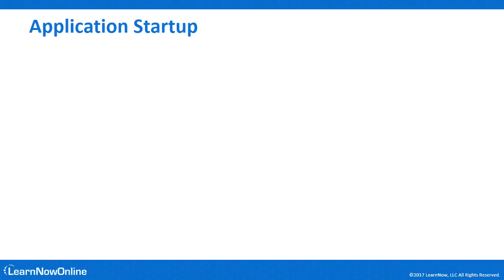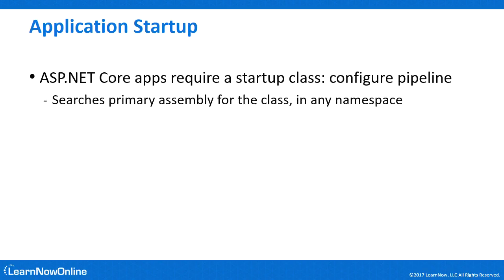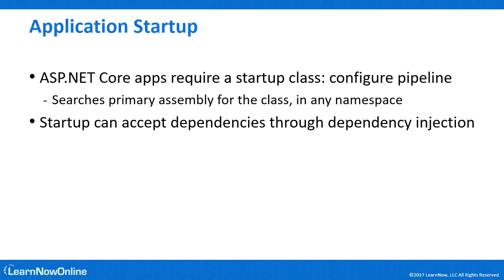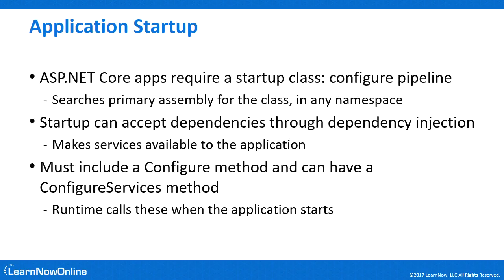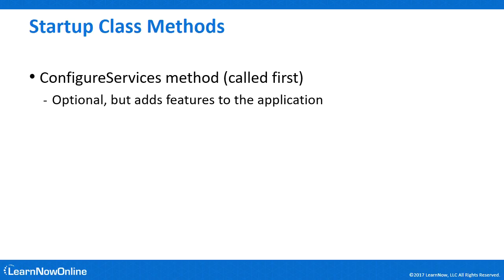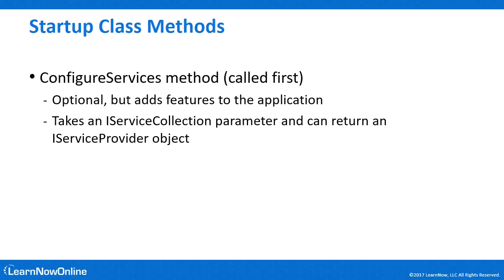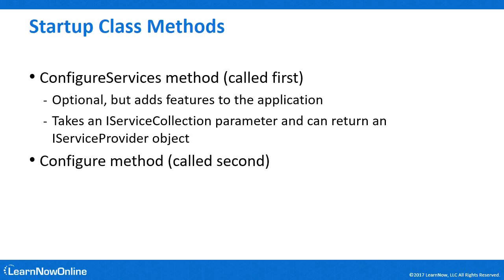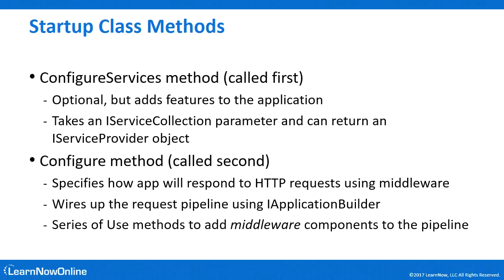Exploring ASP NET Core, Part 4 Structure and Middleware Player LearnNowOnline 2 2